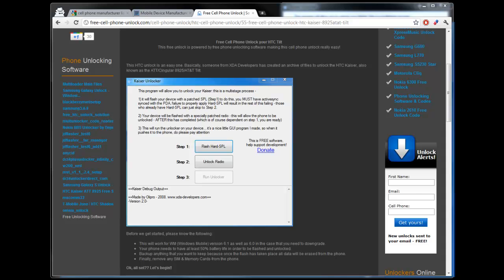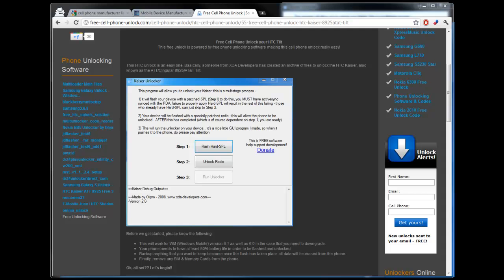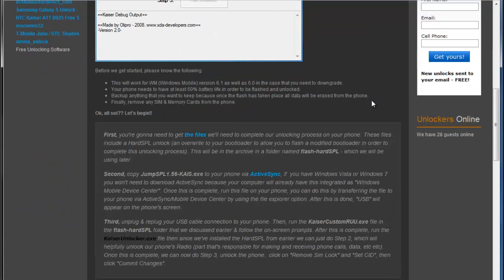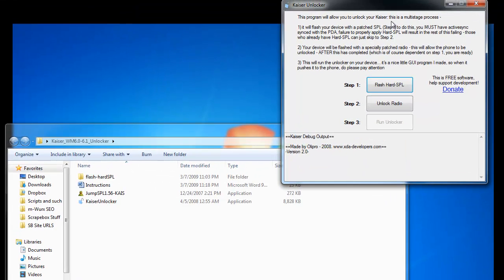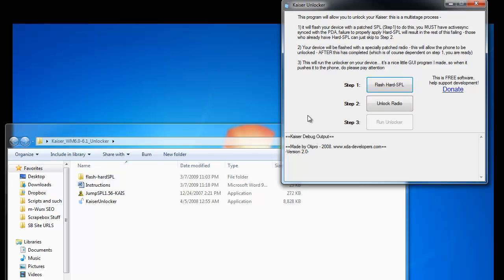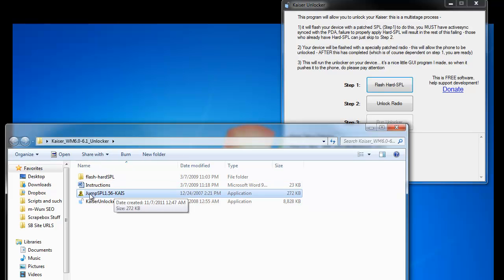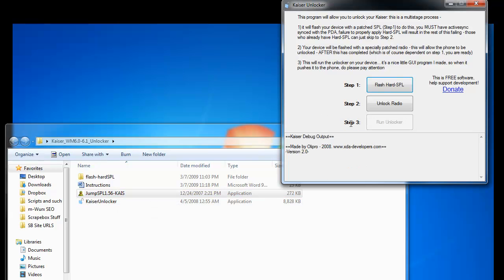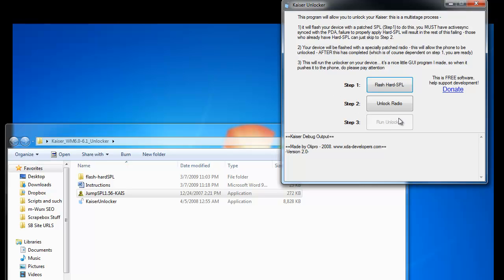Free Unlock HTC 8925 / Tilt / Kaiser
Courtesy of - How to easily unlock the HTC 8925 via free phone unlocking software.